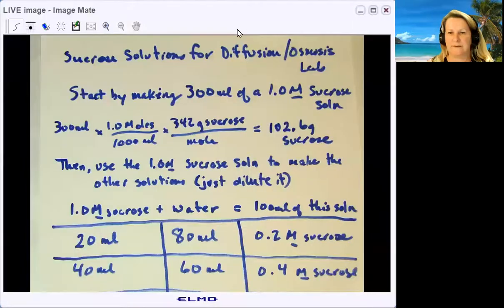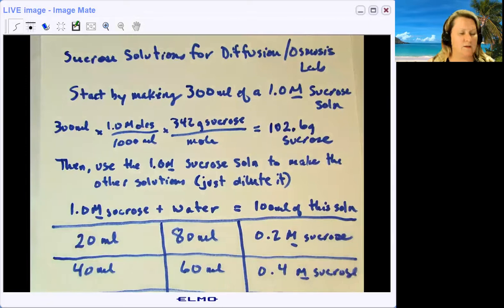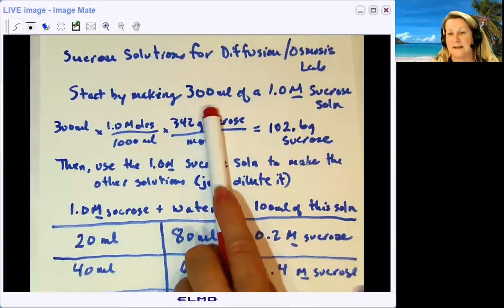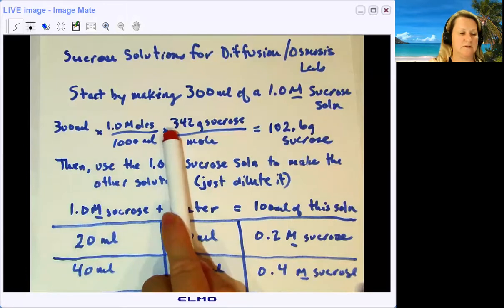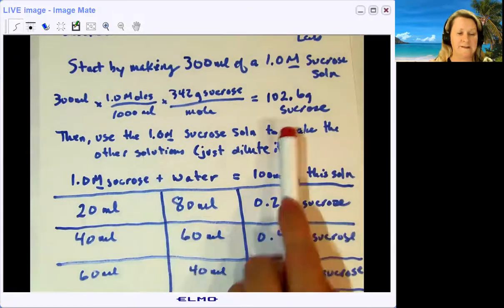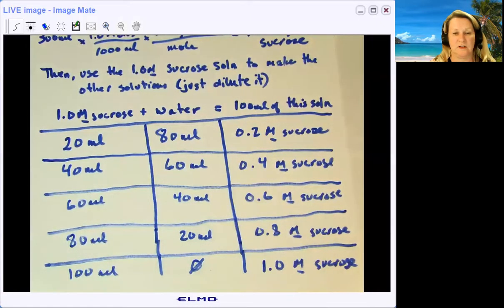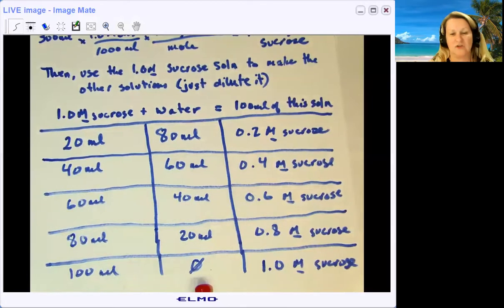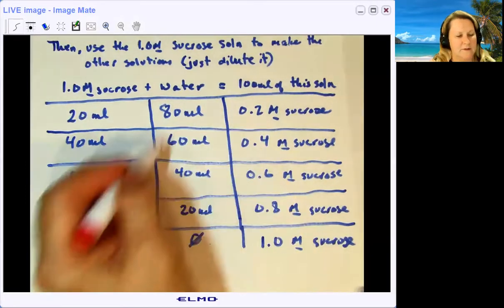Sucrose solution preparation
Shortcut for making the five sucrose solutions needed for the diffusion and osmosis lab.